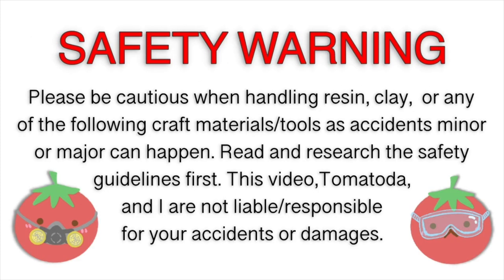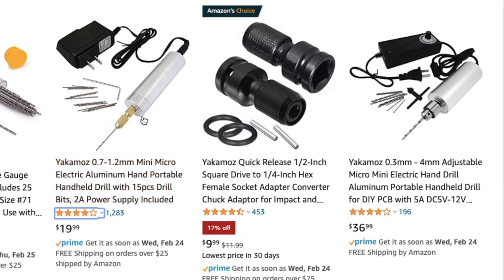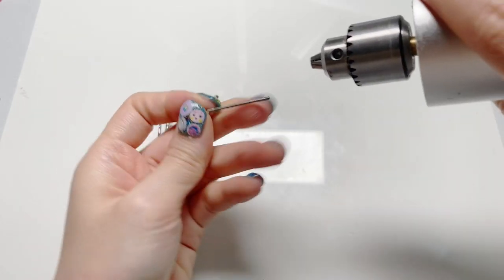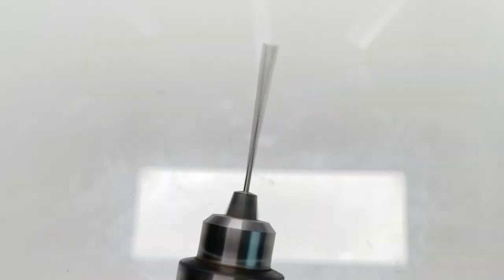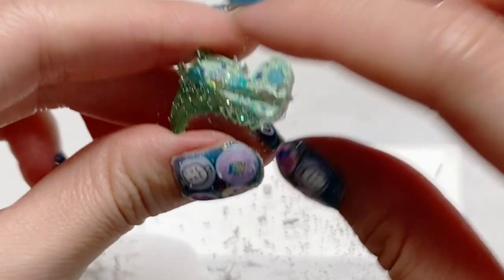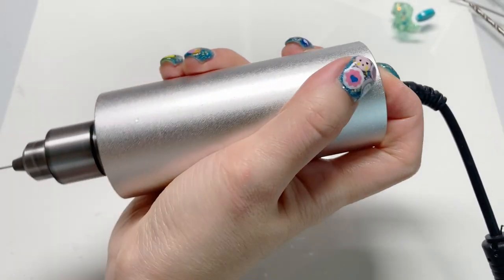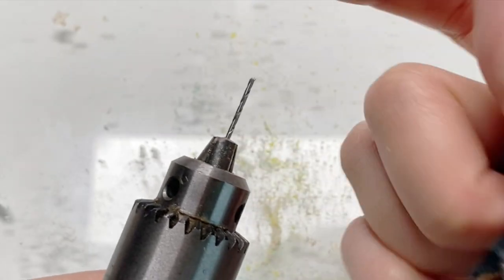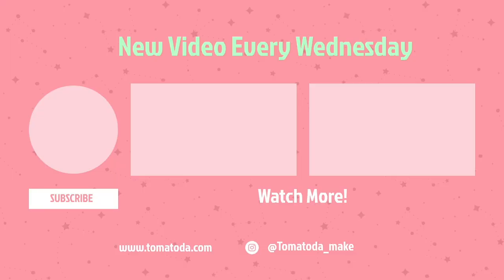YAKAMOZ Mini Electric Hand Drill REVIEW for crafting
I promised a friend I'd make this review for her like 2 years ago. and now I finally did it hahahaha
👇 MATERIALS 👇
Yakamoz 0.3mm - 4mm Micro Aluminum Portable Handheld Drill DIY PCB Mini Electric Hand Drill with 5A Power Supply & 10pcs Micro Drill Bits
(from AMAZON)

Tranquility - Prod. Riddiman
Flying - Prod. Riddiman